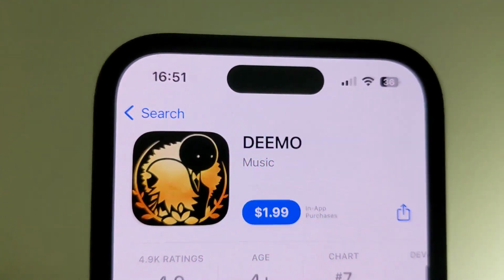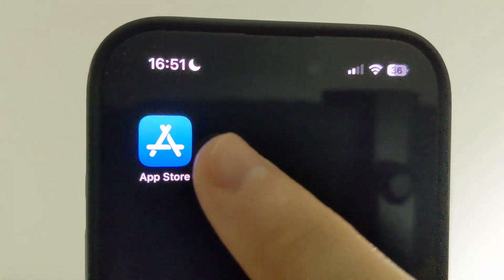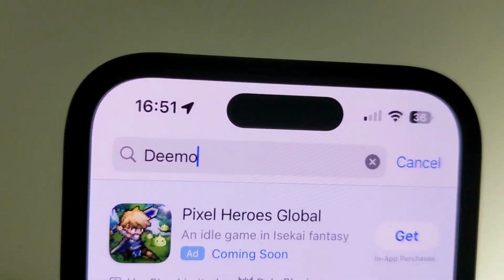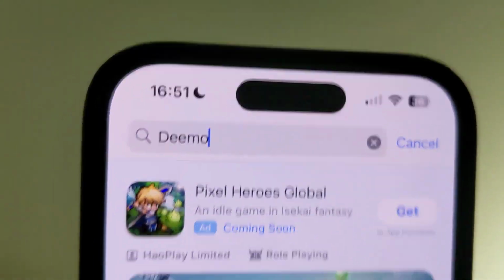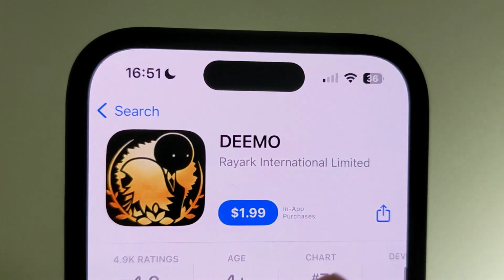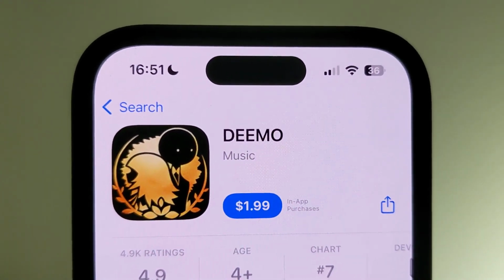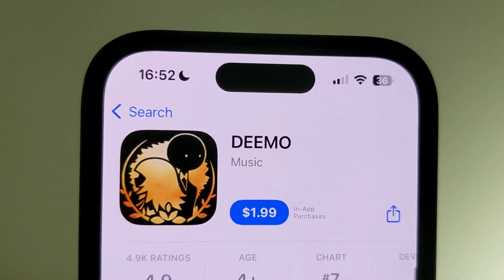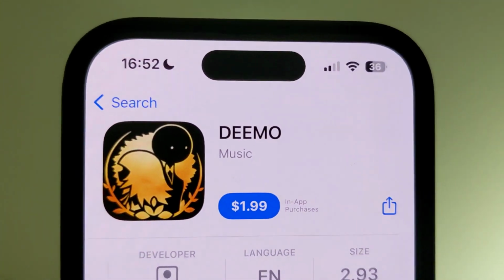How to Download Deemo on iPhone iOS, App Store, Android , Play Market